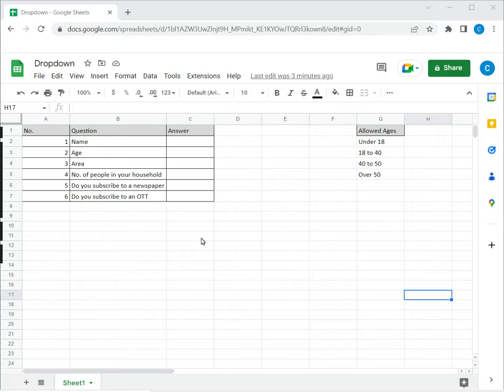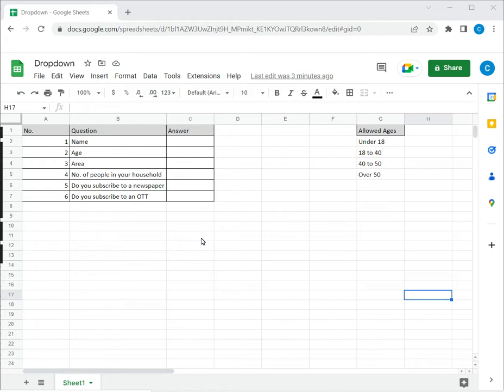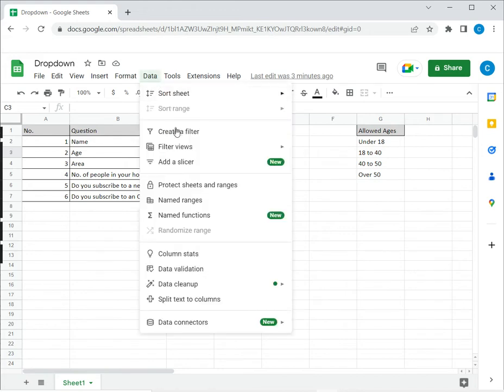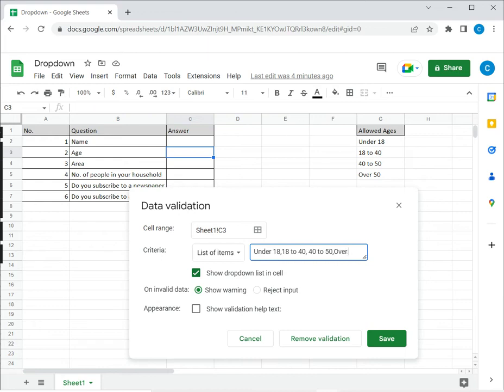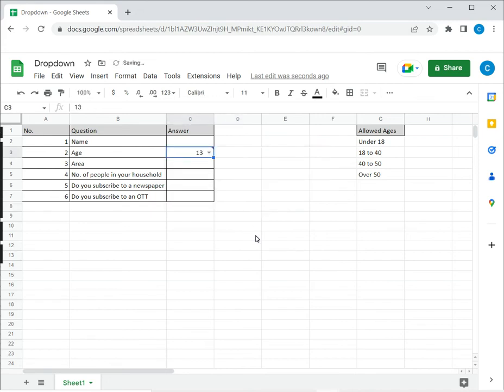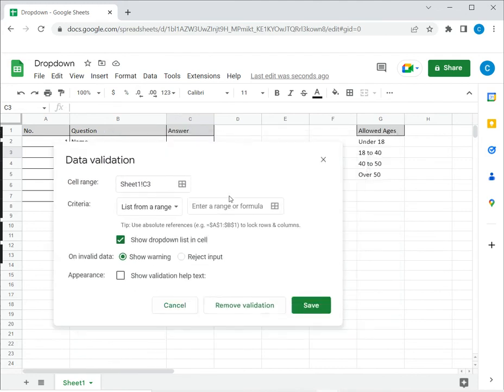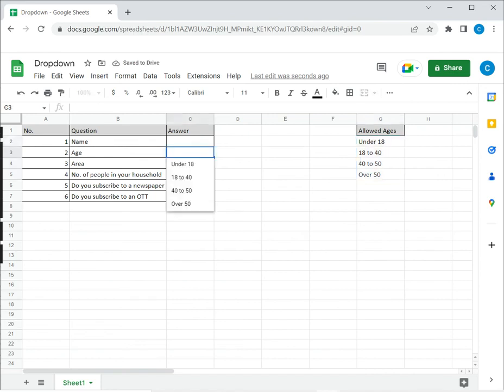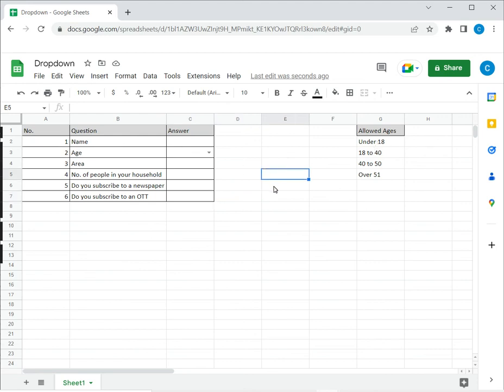How to insert drop down in Google Sheets